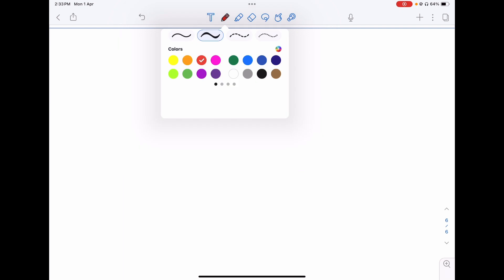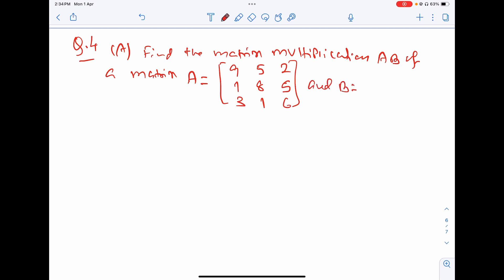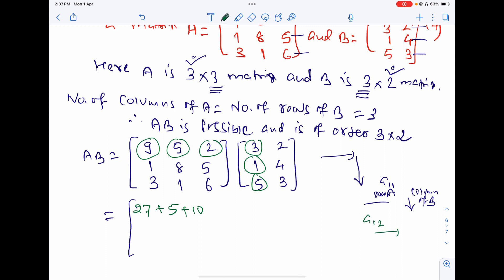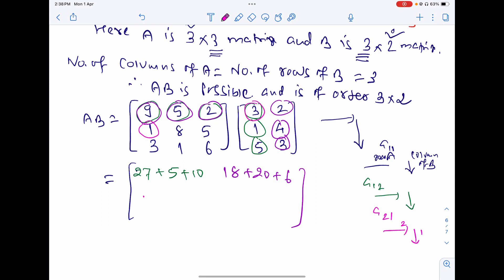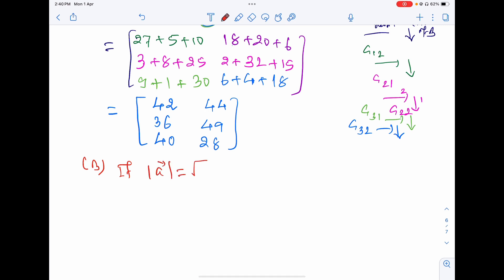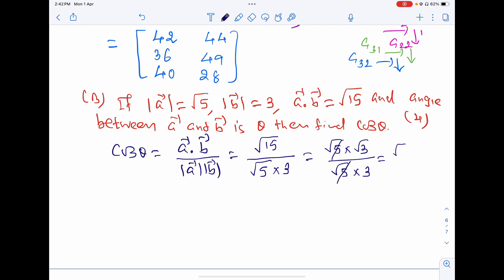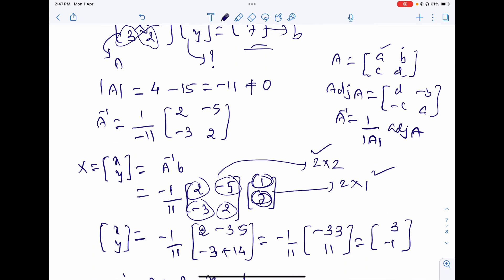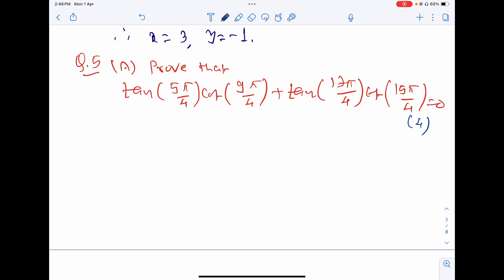CVMU Paper Solution Diploma Q.4-Q.6